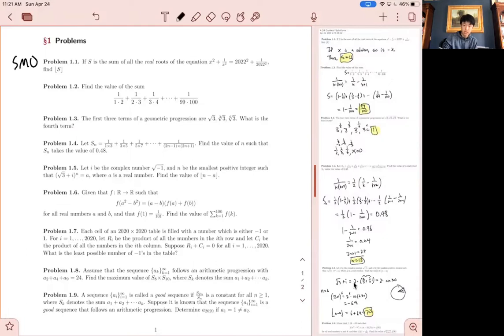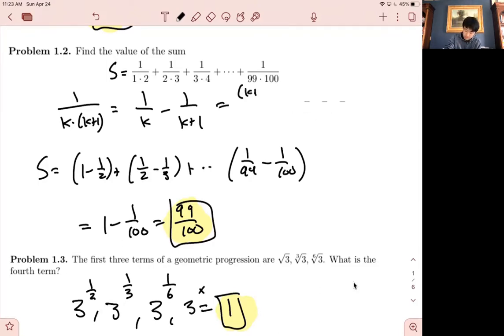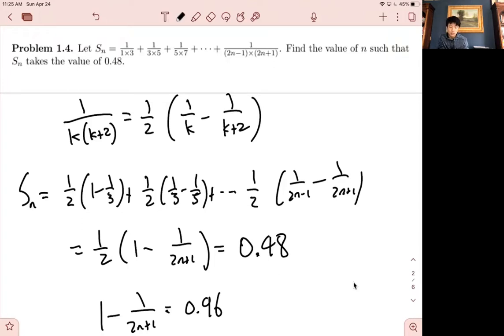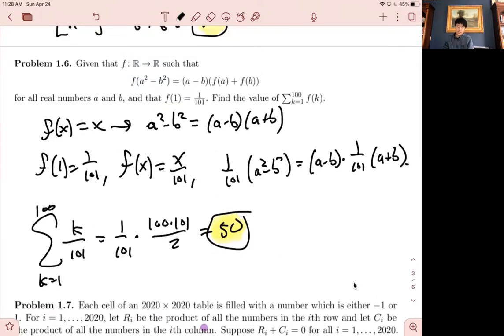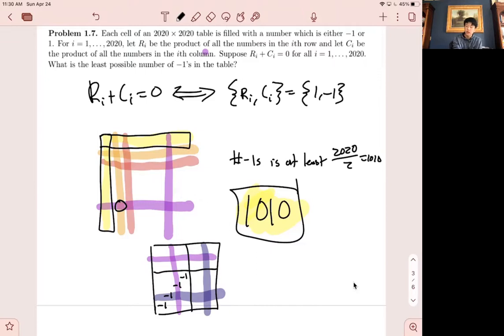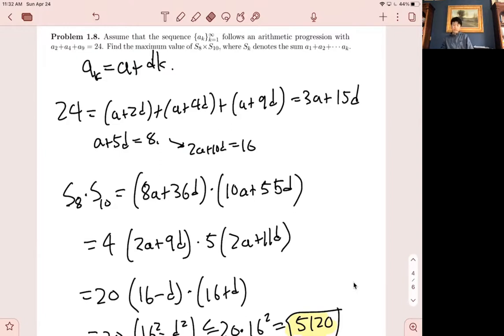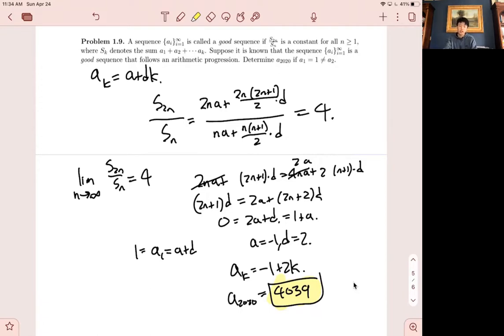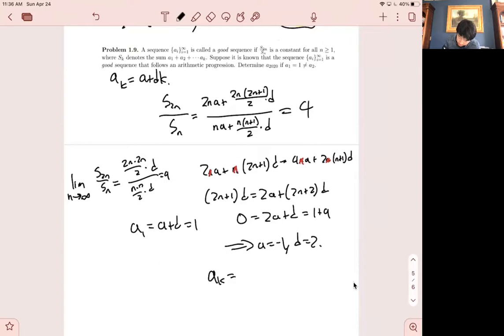SCCS Competition SolutionVideo 04/24